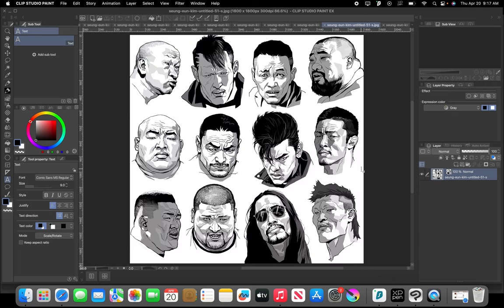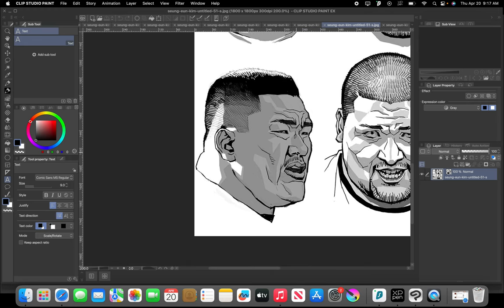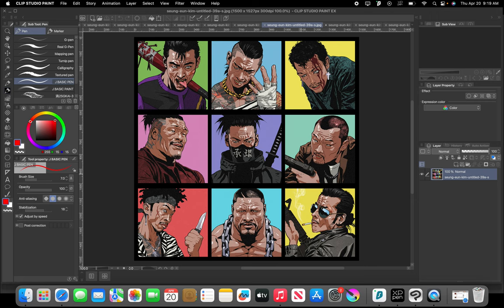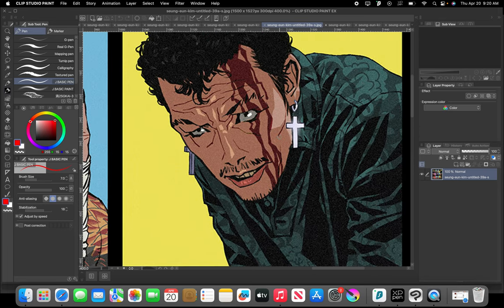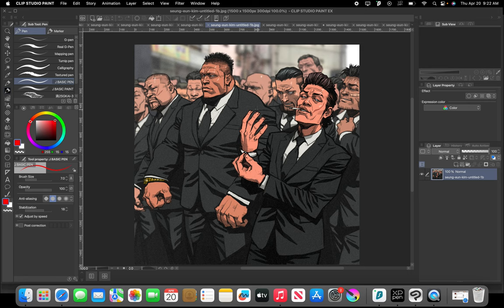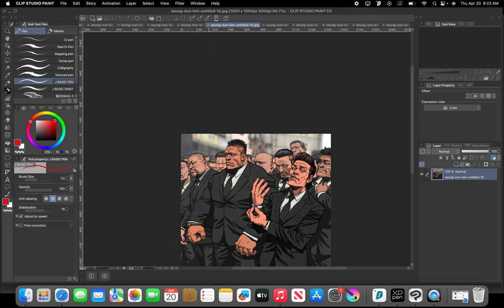Design Theater 011: Seung Eun Kim